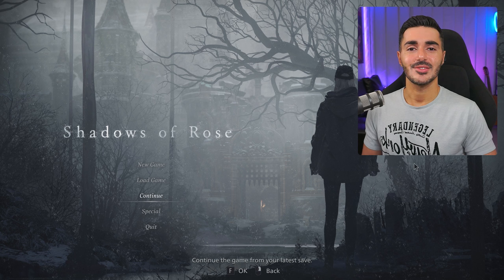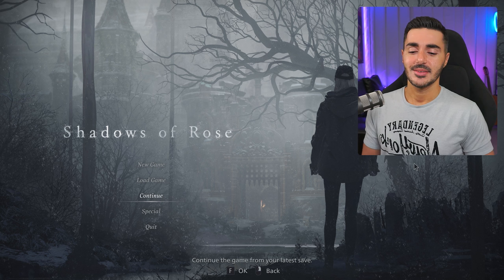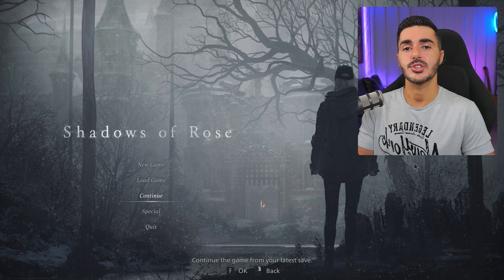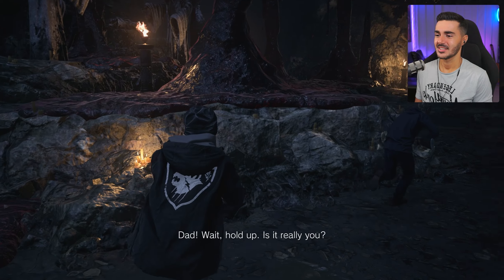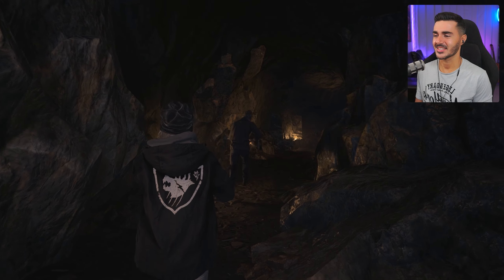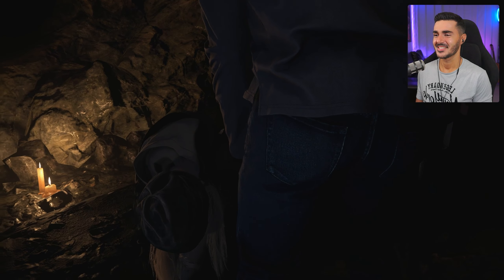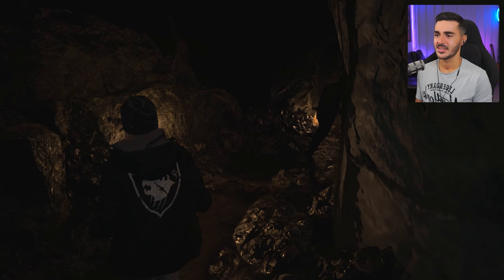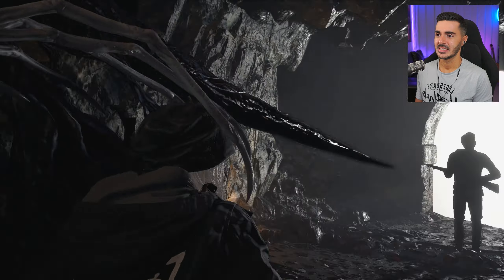Closure | Shadows of Rose - RE: Village DLC | Pt. 4 [Ending]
Let's Play Shadows of Rose - Resident Evil DLC, Part 4, Ending.